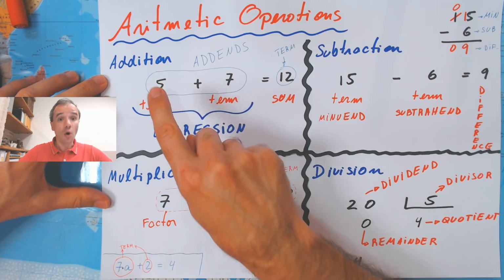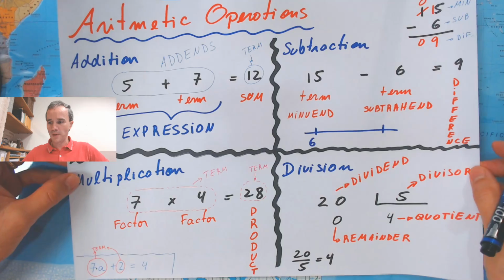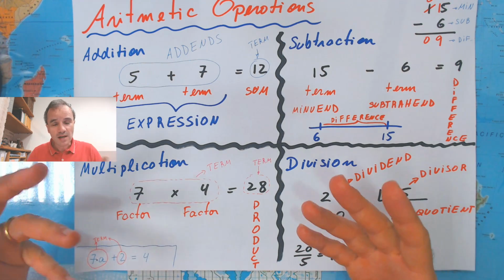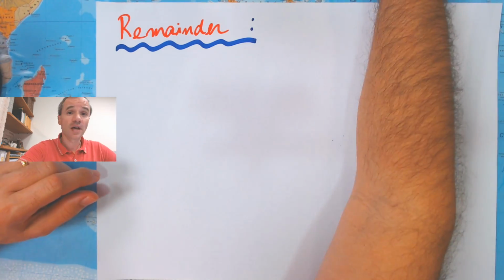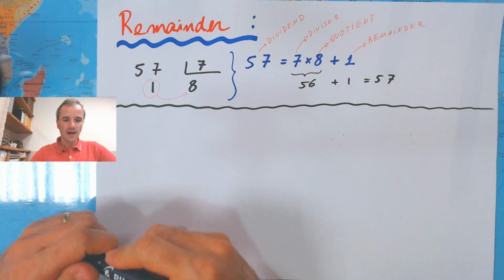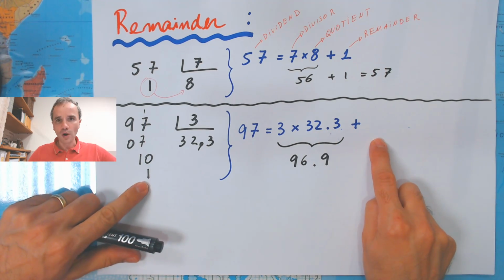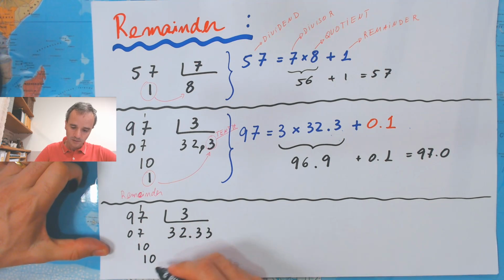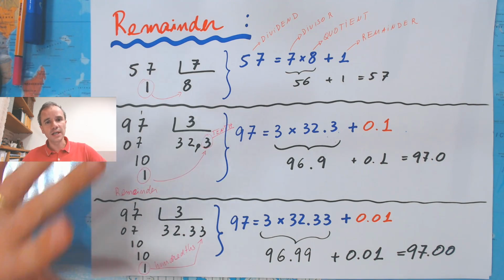THE four Arithmetic Operations: Let's name all numbers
In this video we will start by remembering all names from all 4 arithmetic operations such as :

- Addition (terms and sum);

- Subtraction (terms and difference or minuend and subtrahend);

- Multiplication (factors and product);

- Division (dividend, divisor, quotient and remainder)

In the second part I will discuss about what the REMAINDER can become: an integer, a tenth, a hundredth, a thousandth, etc.

PS - Yes, it is missing a "t" at AritHmetic Operations. (top of my first paper)...sorry.